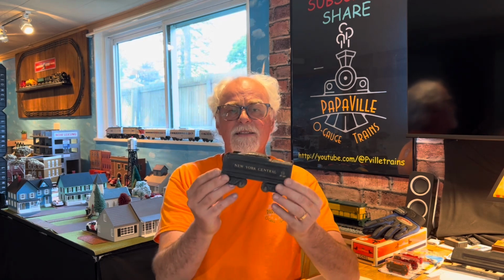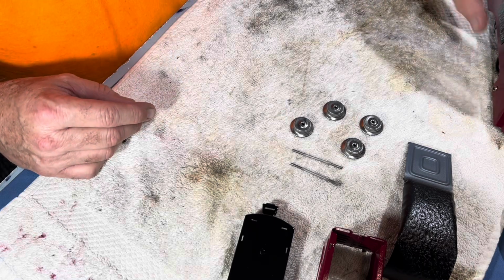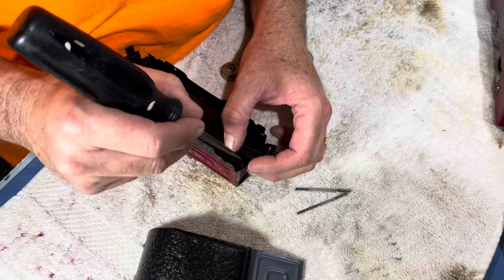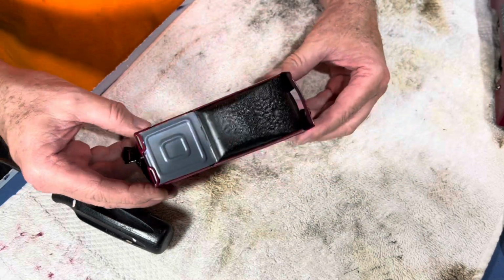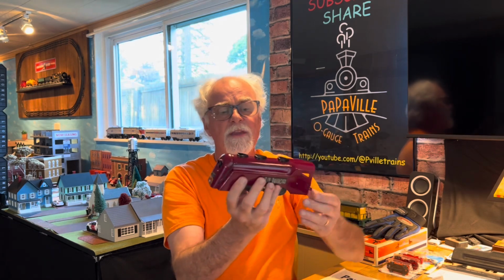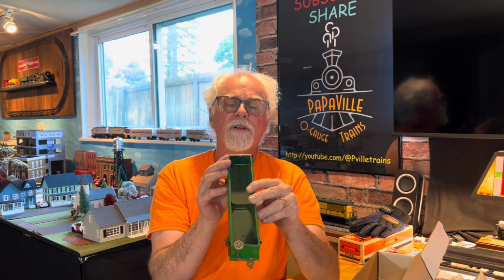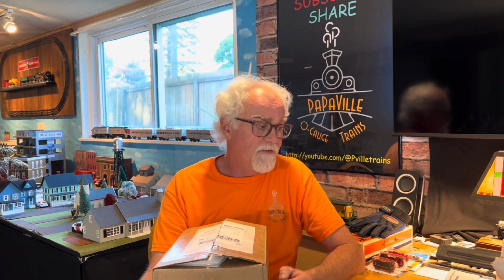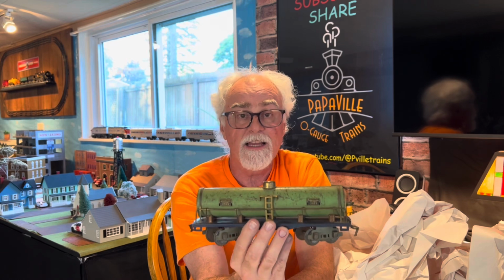Restoring a Marx Commodore Vanderbuilt ￼ locomotive and Tender. Part 2